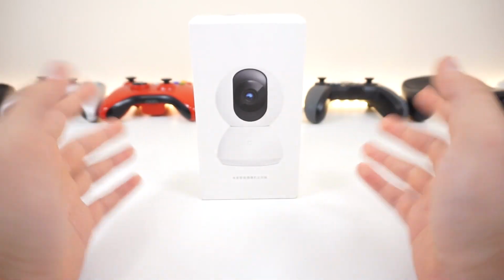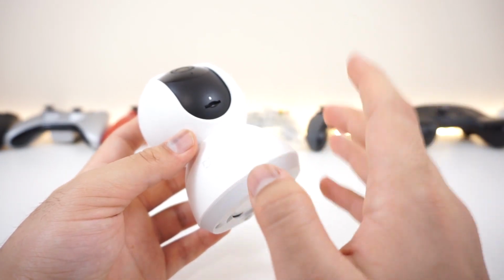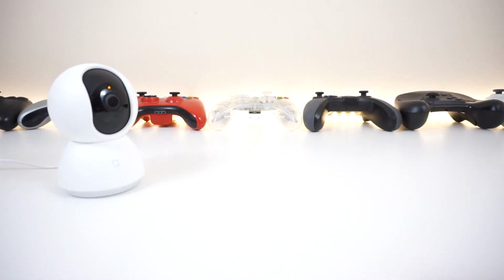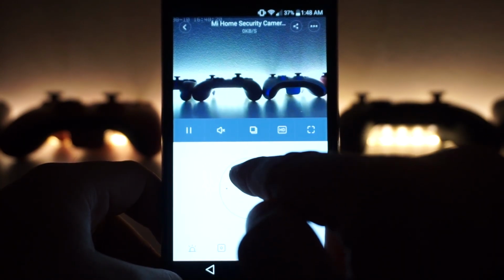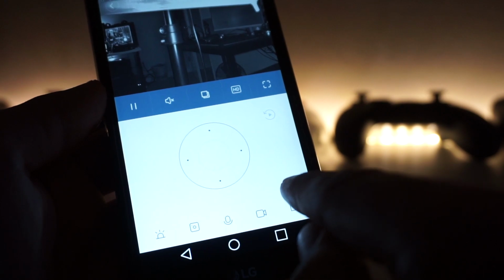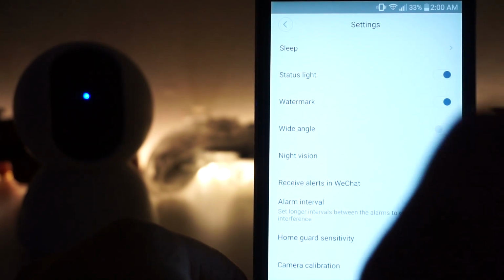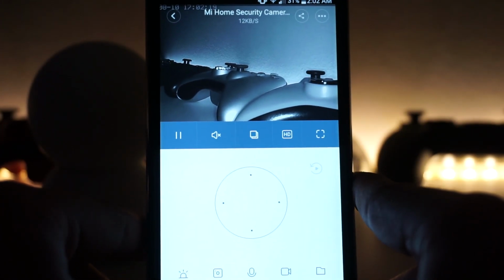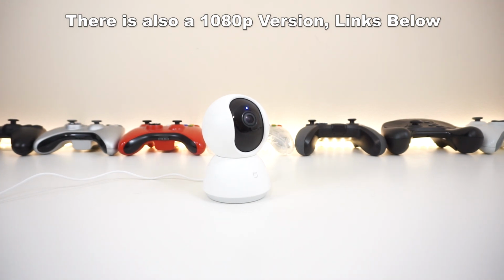Xiaomi Mijia Smart Wireless PTZ IP Camera | Night Vision | Review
Today we check out yet another Xiaomi security camera this time it is PTZ Camera with Amazing Night Vision Capabilities